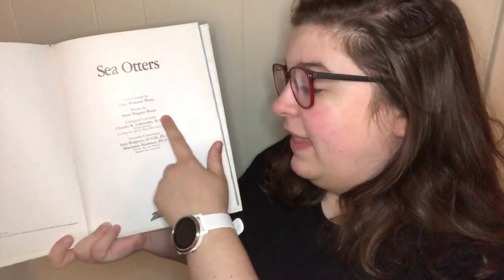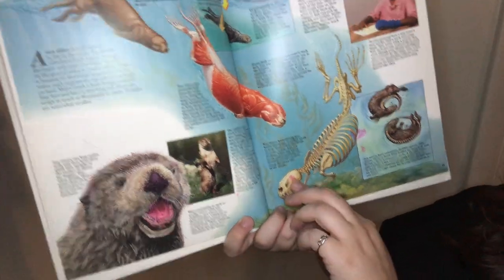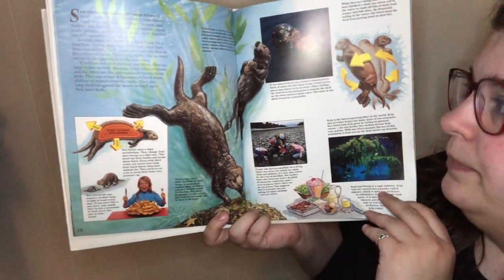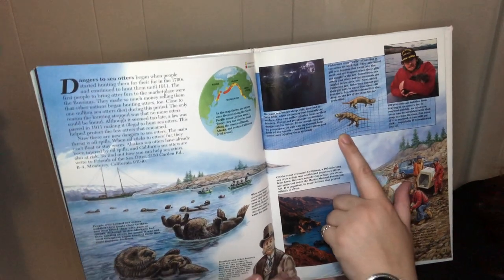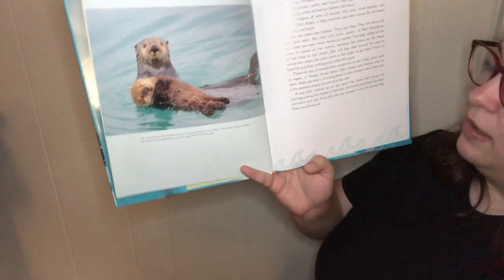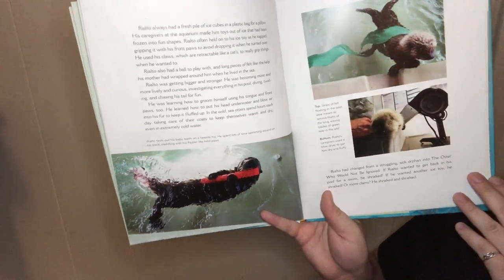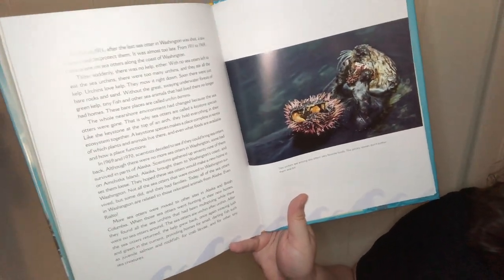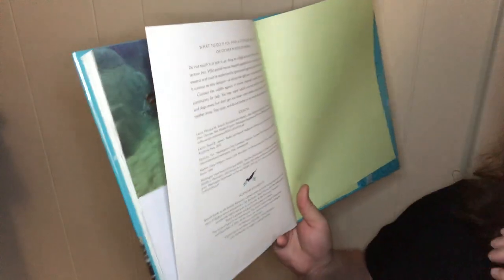Learning with PPL: Sea Otters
Join Sarah Mari of Portland Public Library as she reads about Sea Otters! You can find out about a nonfiction topic each week on our Learning with PPL videos.